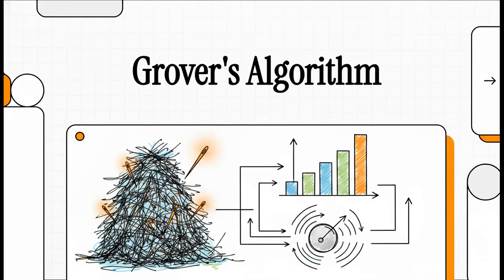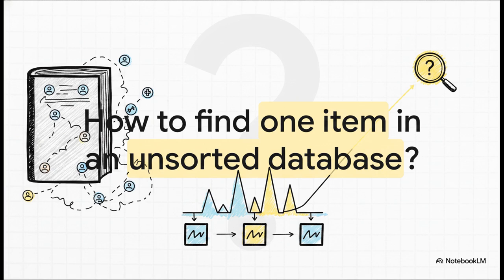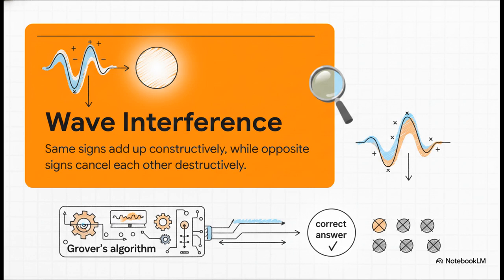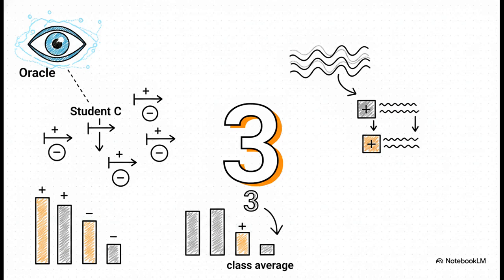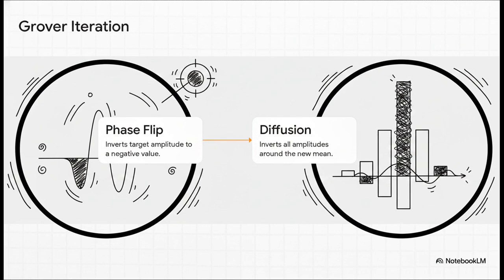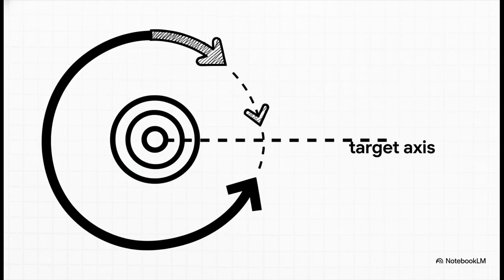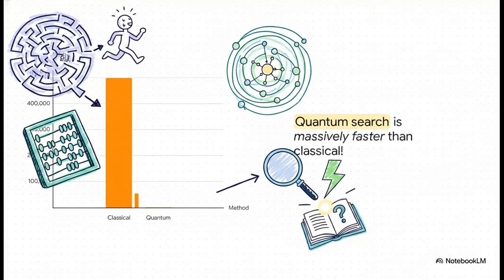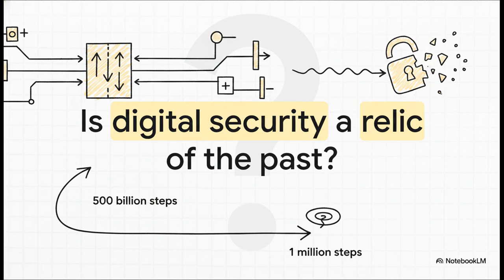Grover's Algorithm: Why Quantum Search is Faster Than You Think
What if you could find one correct answer out of a million possibilities — without checking each one? Classical computers can't do it. Grover's Algorithm can.
Using quantum superposition, a specially built oracle, and a trick called amplitude amplification, this algorithm finds any target in an unsorted list of N items in just √N steps. That's not a small improvement — at a billion entries, that's 31,623 steps instead of a billion.
In this video:
🔹 Why classical search is fundamentally limited
🔹 How the quantum oracle "marks" the right answer
🔹 What amplitude amplification actually does (visually explained)
🔹 Why you stop at √N iterations — and what happens if you don't